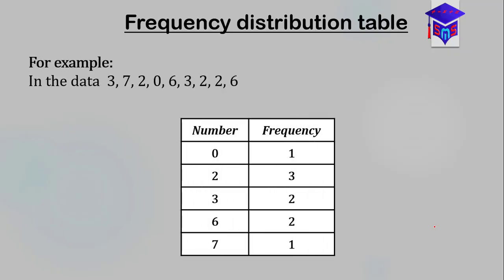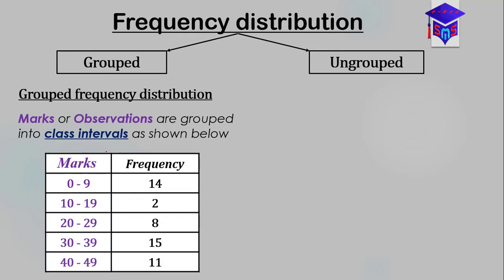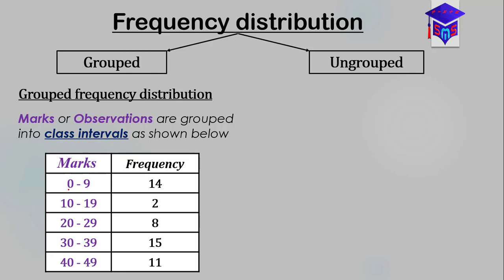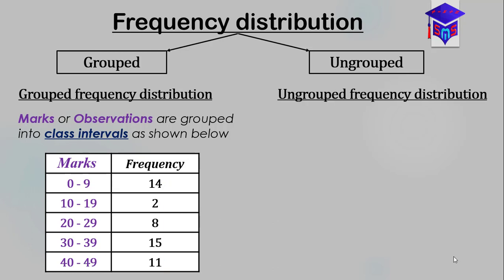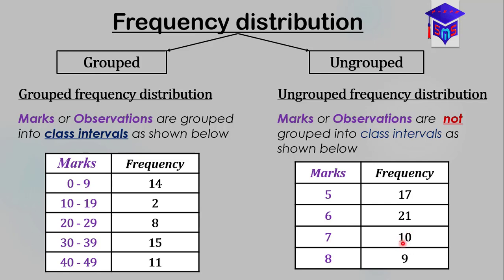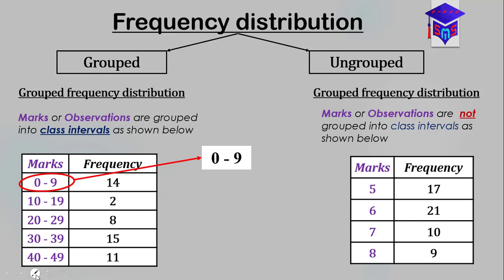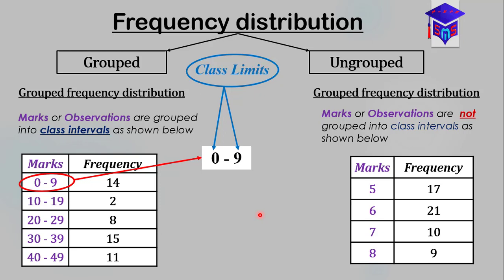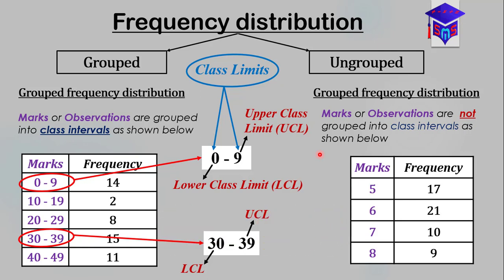Class intervals || Class Limit || Frequency distribution table (Grouped and Ungrouped) made simple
This video explains into details Grouped and Ungrouped frequency distributions, class intervals and class limits.